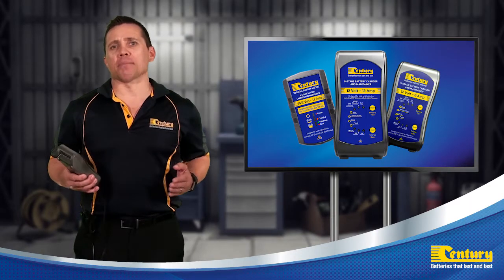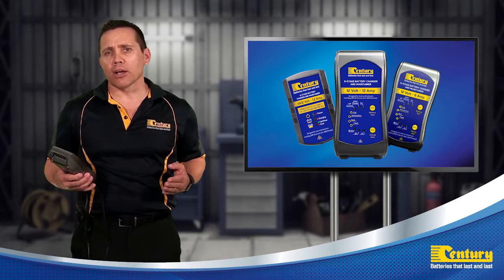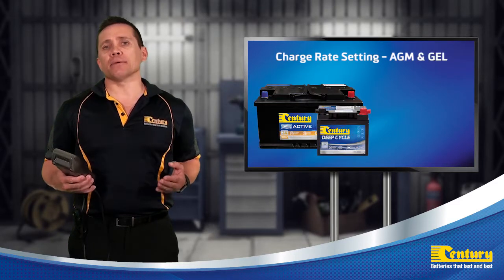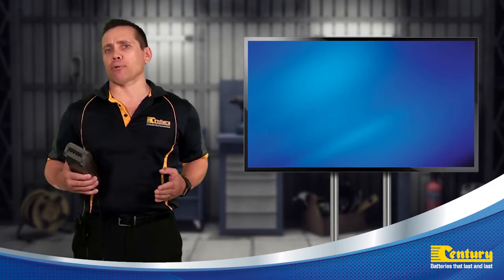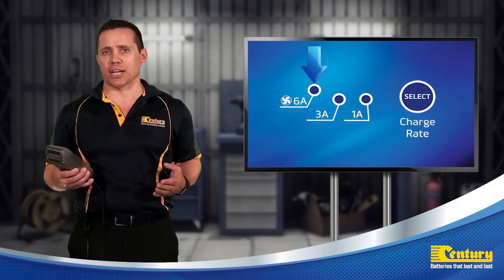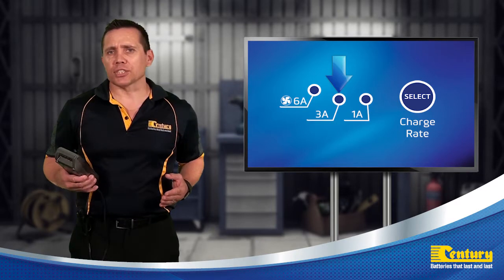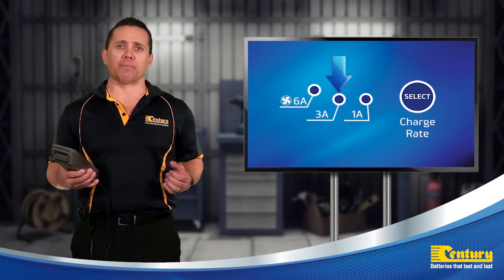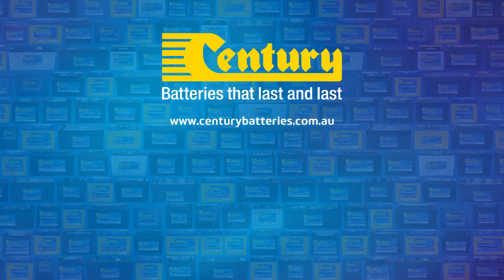Century Battery Chargers - Selecting Charge Rate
When charging batteries, it is important to select the correct charge rate option for the battery you are charging.